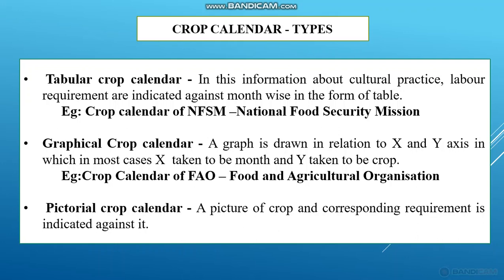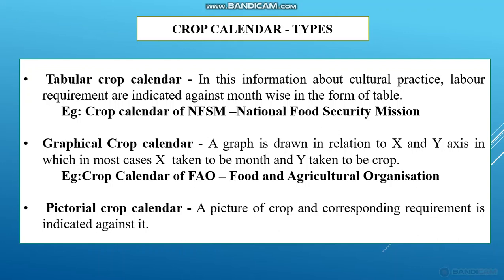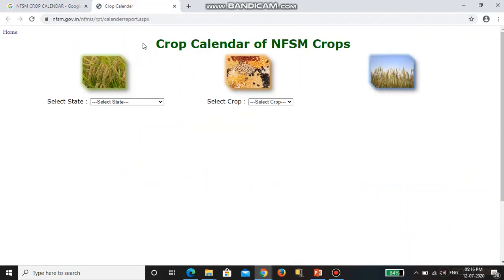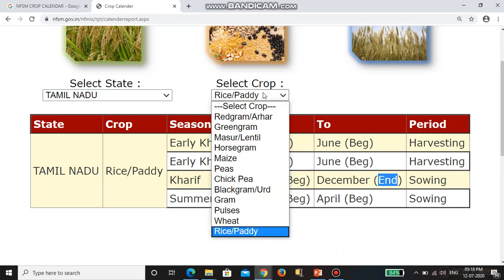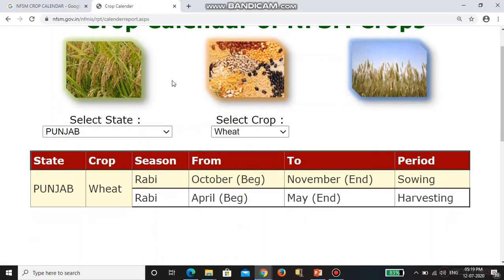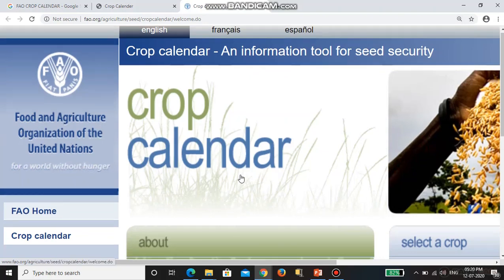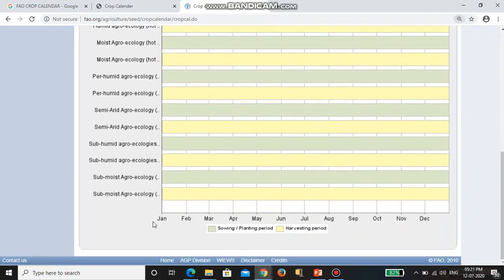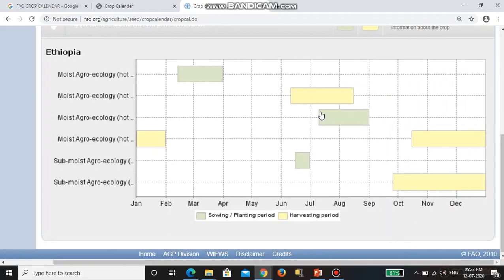Crop Calendar - Part - 2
Types of Crop Calendar